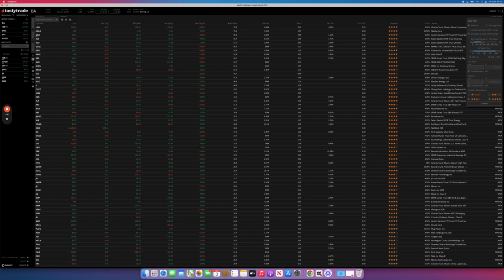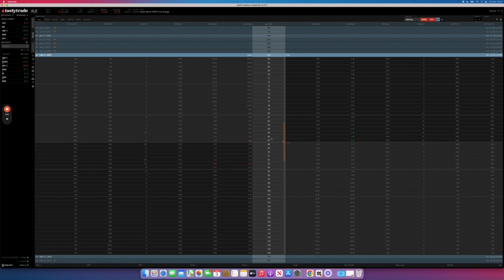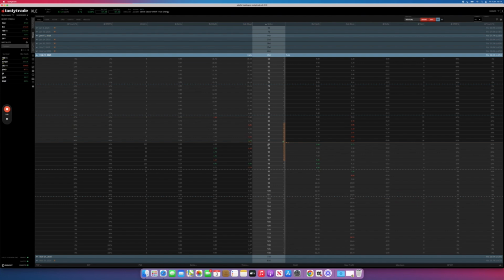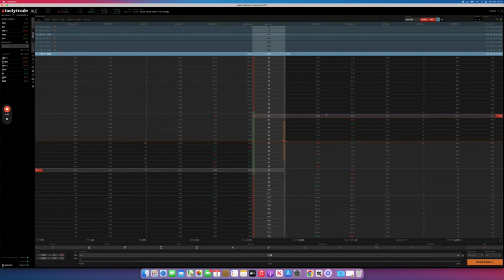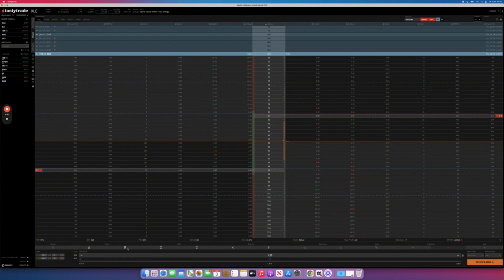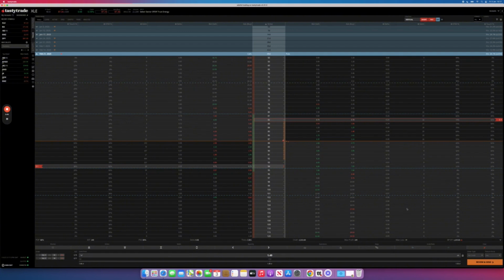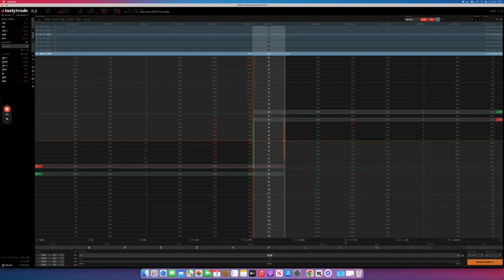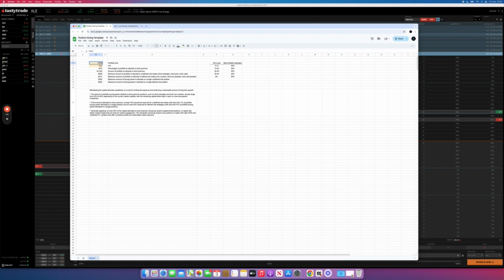Crack the Code to OPTIONS TRADING Success in 2025?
Open a TastyTrade Account Unlock the secrets to successful options trading in 2025! In this video, we'll explore the strategies, tips, and techniques you need to know to crack the code and achieve consistent profits in the options market. From understanding options pricing and volatility to mastering advanced trading techniques, we'll cover it all. Whether you're a beginner or an experienced trader, this video is designed to help you take your options trading to the next level. So, what are you waiting for? Watch now and start achieving the financial freedom you deserve!